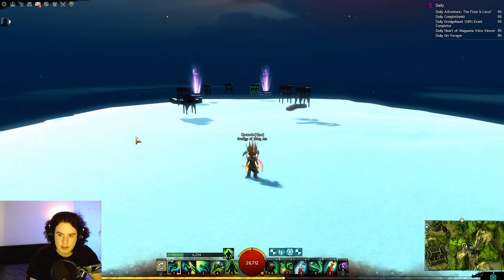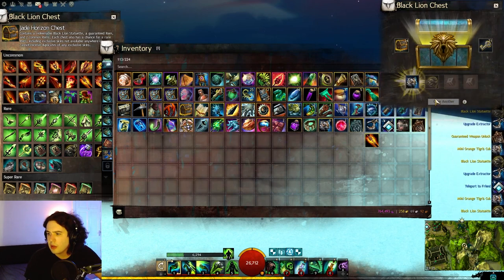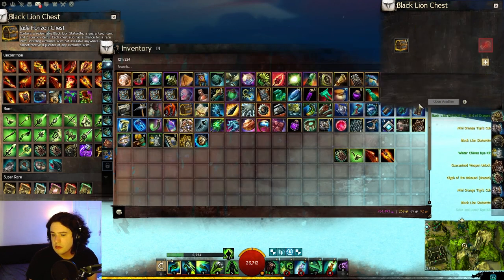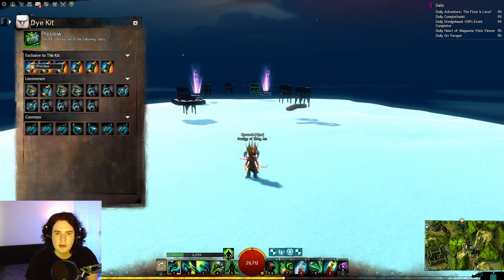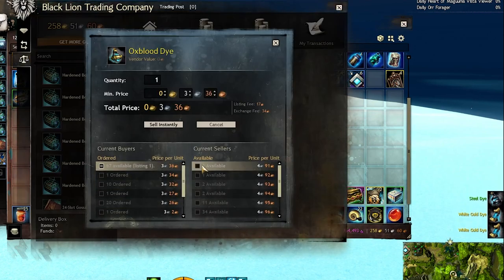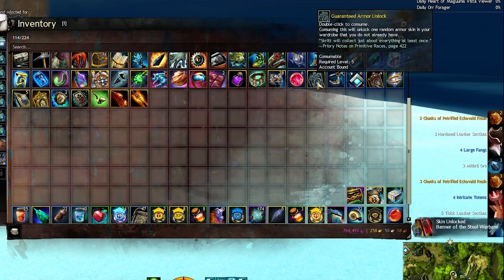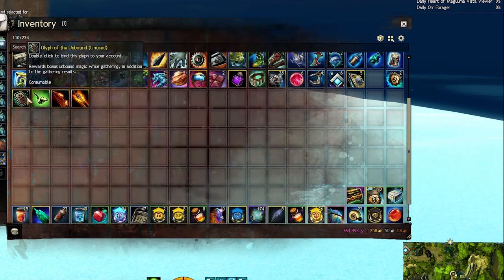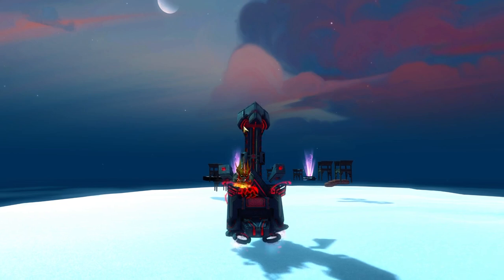Guild Wars 2 - Jade Horizon Chest Demo!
This week we have the brand new Jade Horizon Chest time to open some up and see what we can get...

Timestamps:
Intro: 0:00
Opening 28 Chests: 0:54
Jade Dyes: 3:38
Chest Loot: 4:35
Outro: 8:25